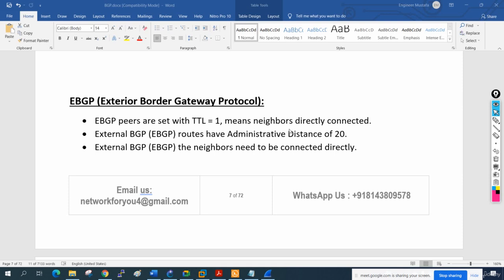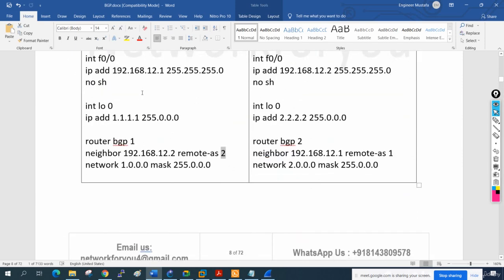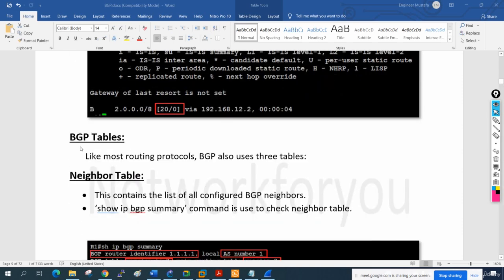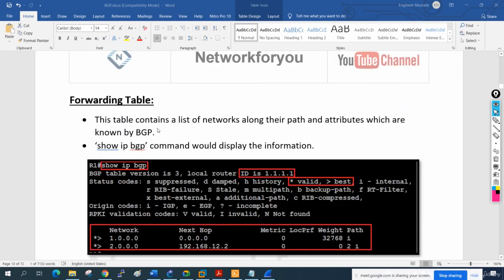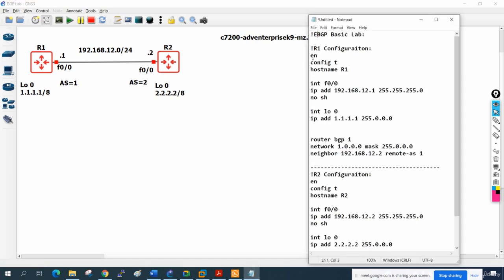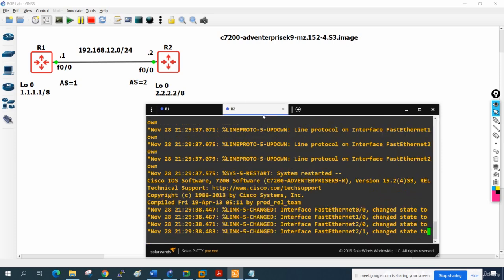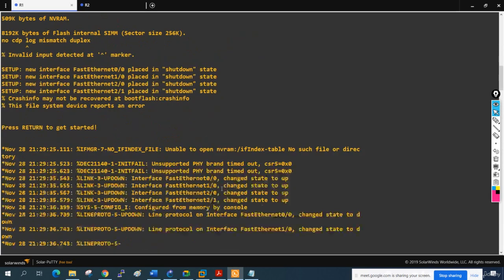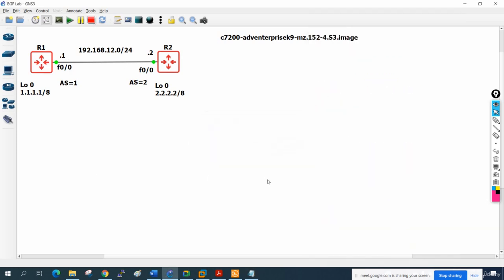108. 107.EBGP Theory with Lab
108. 107.EBGP Theory with Lab